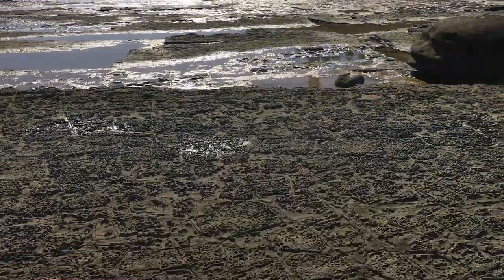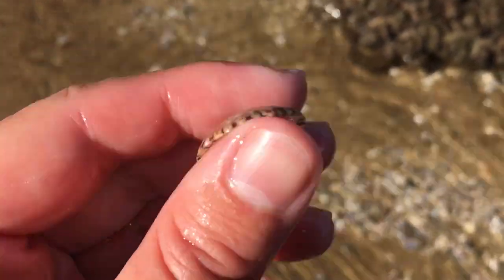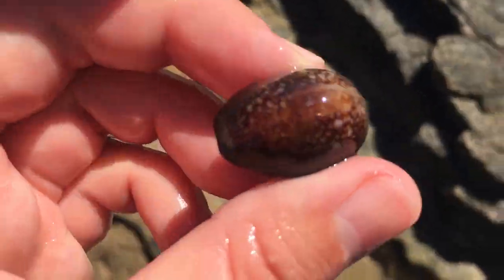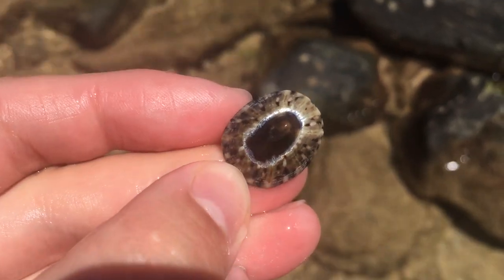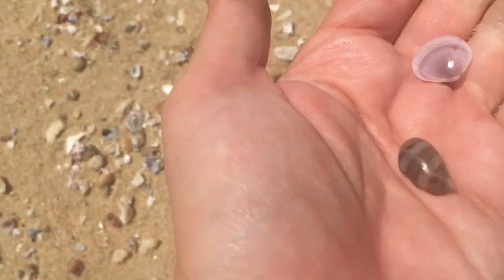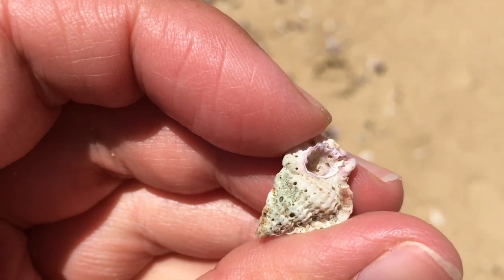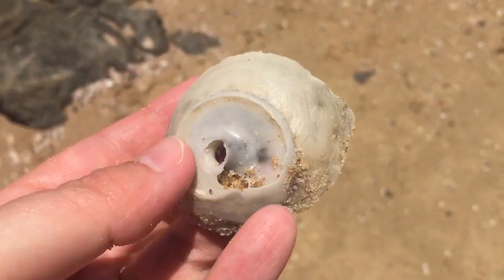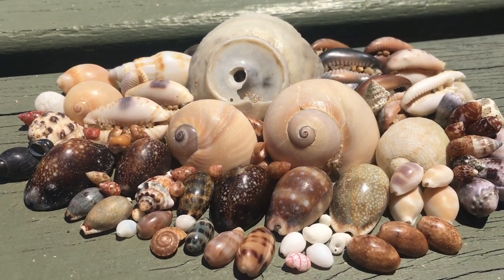Finding Seashells on the Wrack Line | Rare Red-lined Bubble Shell!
Who would have thought that the favourite today would be the smallest one?! Wow, I can't believe I found that beautiful Red-lined Bubble Shell - it's condition is fantastic, and a pretty good size for this species!

The Sealife Collection webpage would not load for me, but I was referred to it from the following

The photo of the Red-lined Bubble Snail is also in Wikimedia commons and is stated to have a Creative Commons 4.0 license.

I didn't even realise that Point Cartwright and the surrounding beaches had such lovely seashells until I saw "Shellcade Shelling Down Under" - I admire him a lot, and am saddened by the news that he has finished creating new shelling content on YouTube. You can still check out his amazing videos here: